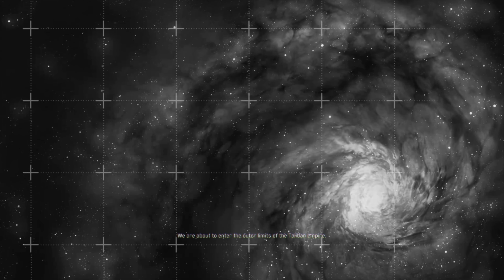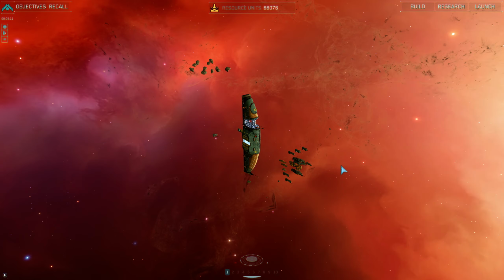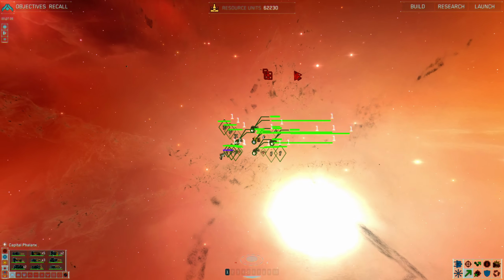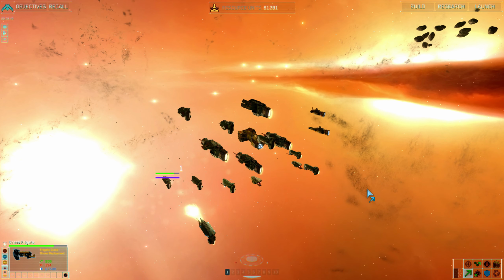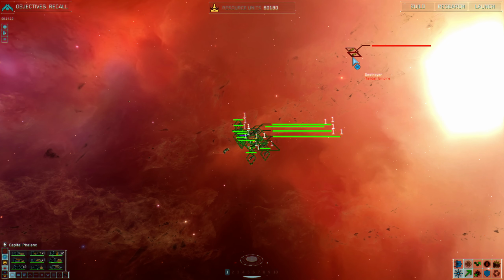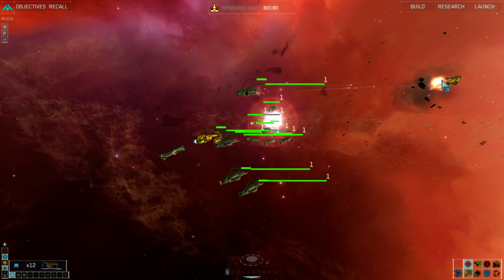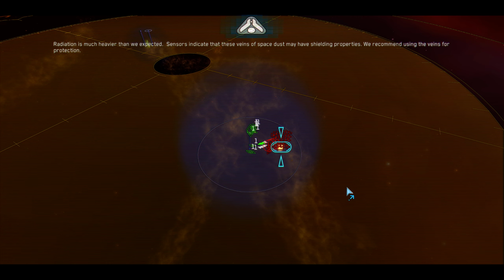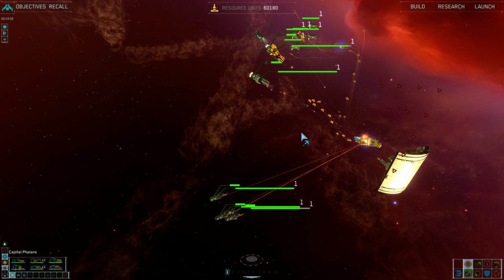Let's Play Homeworld Remastered Episode 10 Supernova Station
Let's Play Homeworld Remastered Episode 10
Supernova Station